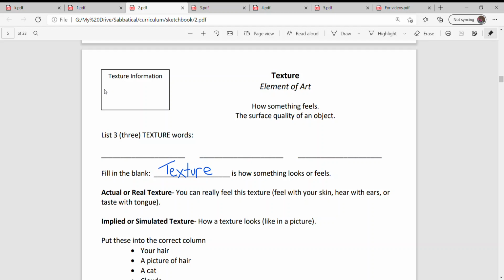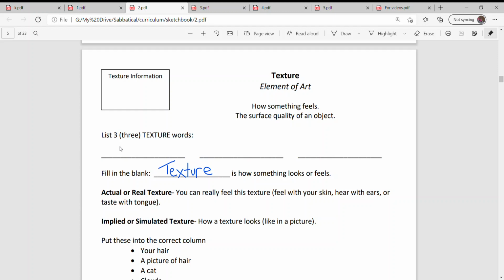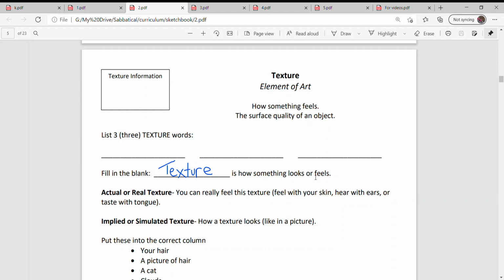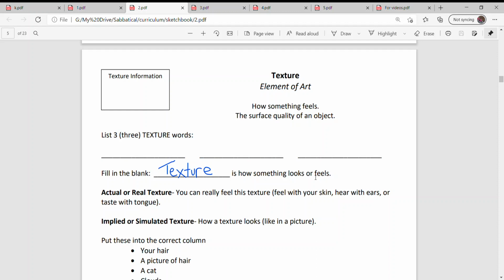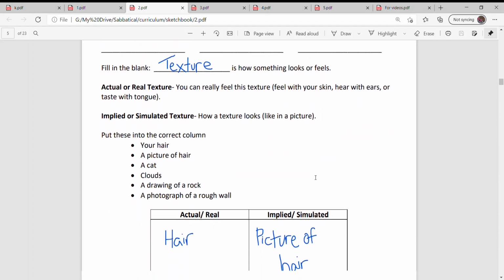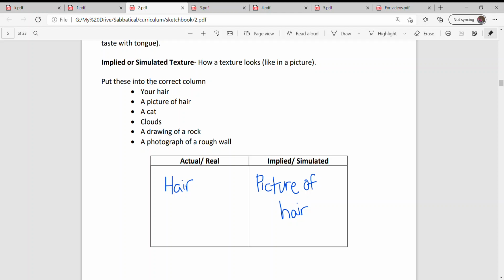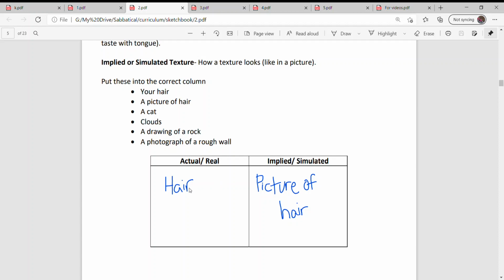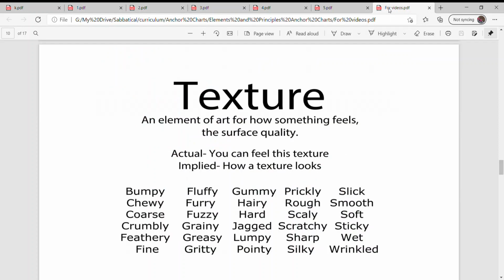Texture Explained for grade 2